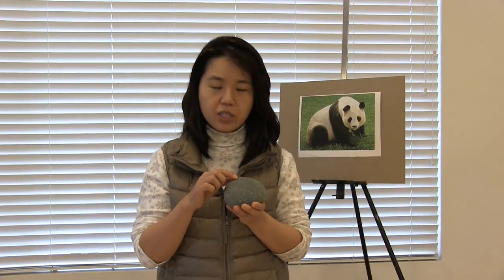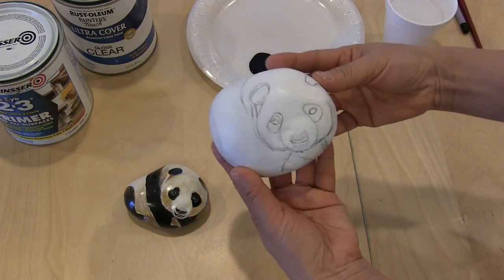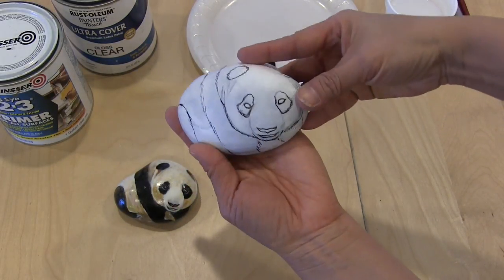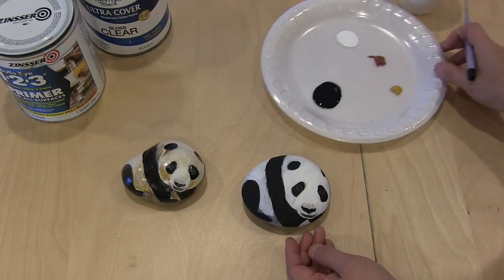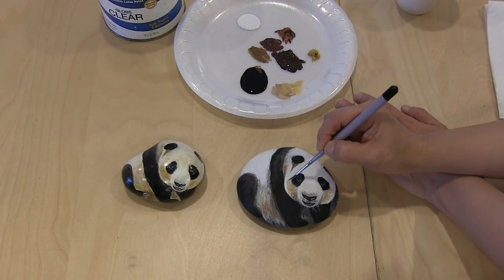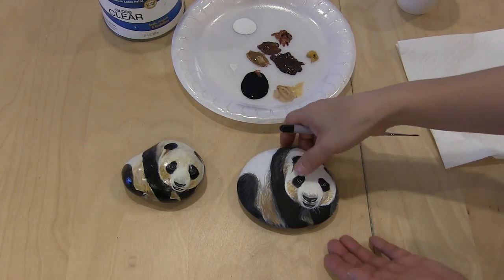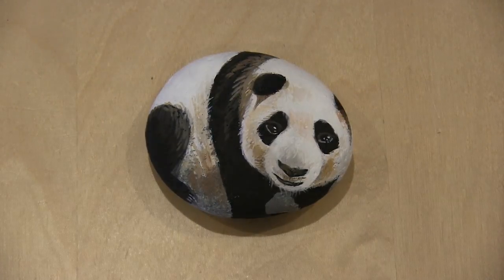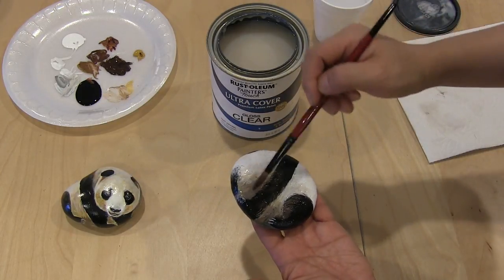How to Paint a Panda Rock - By Wendy Wu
I have a webstore selling rocks/paintings.  Please check it out!

Hello everyone! In this video, Wendy will teach you how to paint an amazing Panda rock! It looks amazing, and even better, they can be "pets" that don't cost anything, and are great as gifts or decoration! :)

Filmed and edited by Jimmy Wu